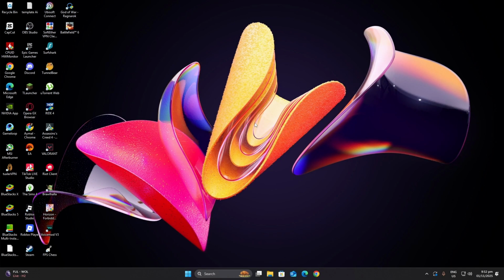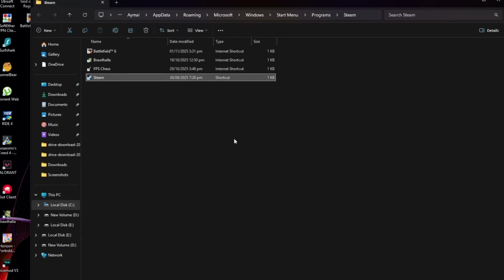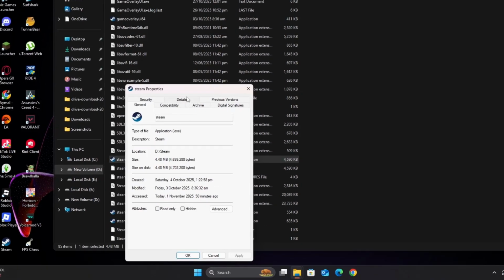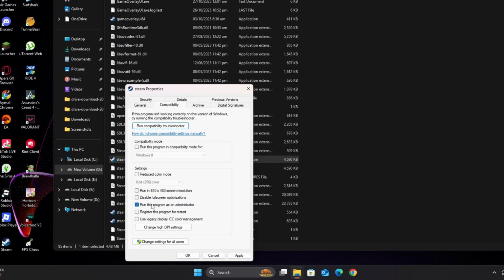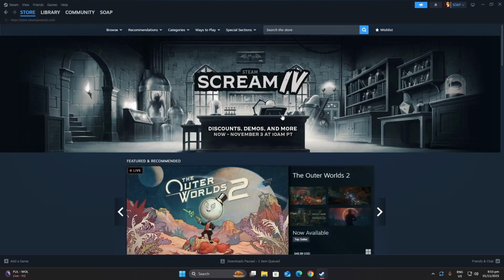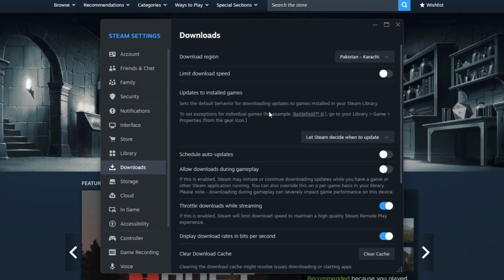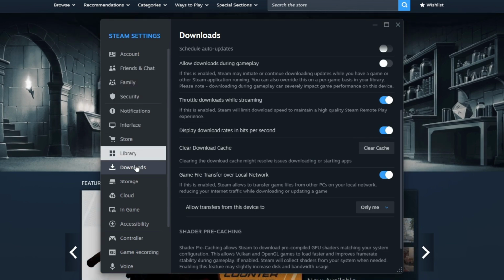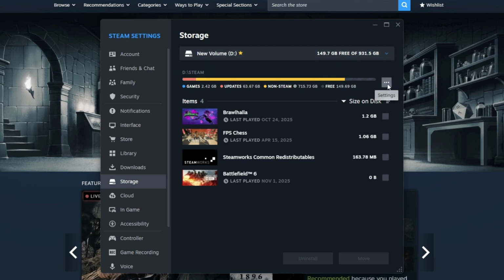How To Fix Steam Disk Write Error | Permanent Fix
Getting the “Disk Write Error” on Steam? This video shows you how to permanently fix Steam Disk Write Errors on Windows in just a few simple steps! We’ll cover how to clear the download cache, verify game files, repair library folders, check drive permissions, and disable conflicting programs. These proven methods work for all games and ensure smooth installations and updates. Whether you’re on Windows 10 or 11, this guide will get you back to gaming without errors.

Did this fix your Steam Disk Write Error for good? Tell me which step solved it for you in the comments!

🔐 Secure Your Online Activity with NordVPN:

30-day money-back guarantee
Starting at just €3.09/month (instead of €11.59)!